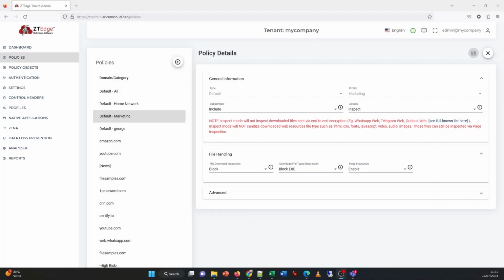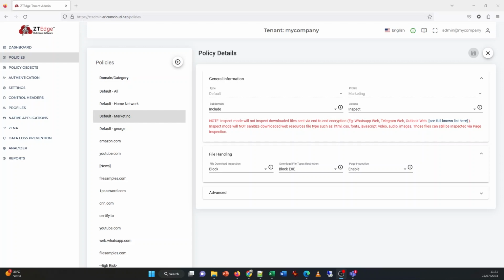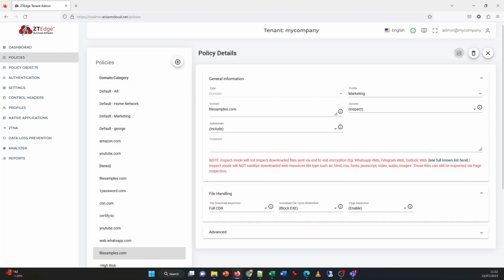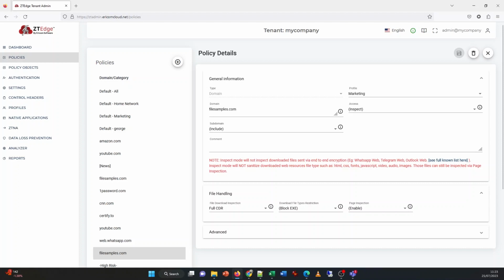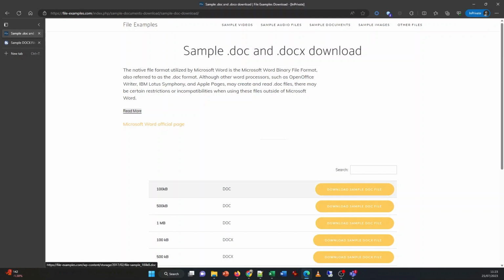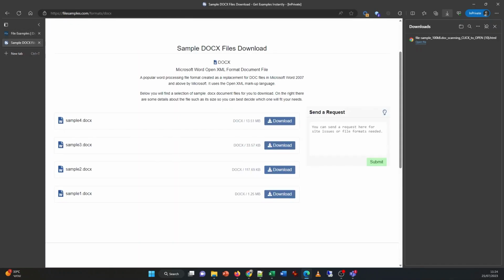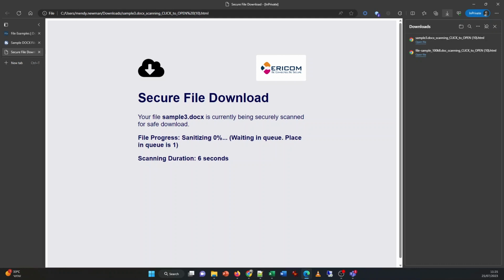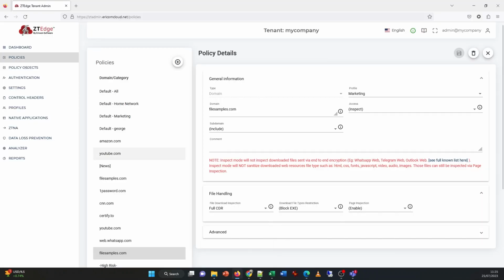Ericom File Download Protections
Ericom's File Sanitization Solution. CDR is Content Disarm & Reconstruction and can protect web downloads and email attachments to sanitize them to remove threats in weaponized documents.

Content Disarm & Reconstruction is a computer security technology that removes malicious code from files by processing all incoming files of an enterprise network, deconstructing them, and removing the elements that do not match the file type's standards or set policies.